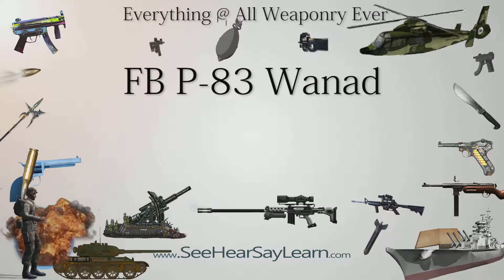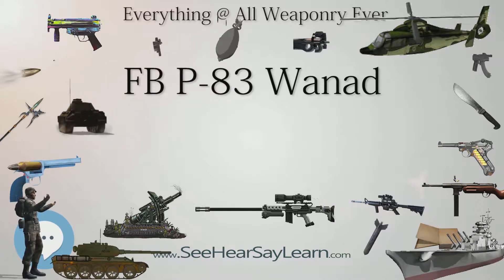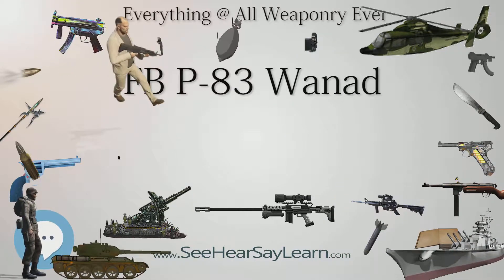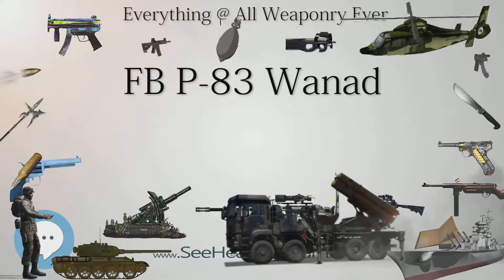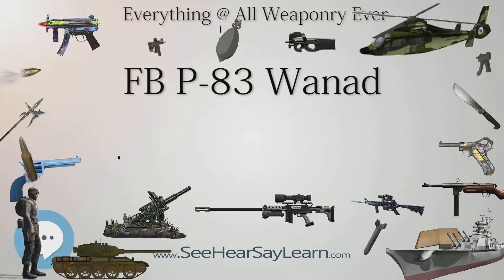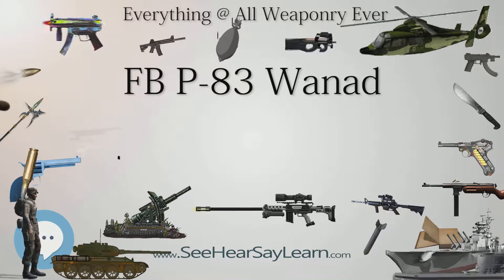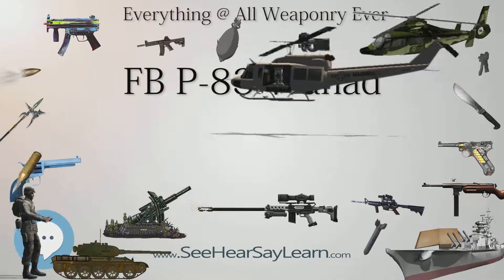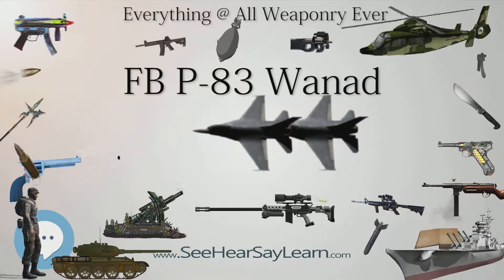FB P 83 Wanad (Everything WEAPONRY & MORE)💬⚔️🏹📡🤺🌎😜✅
This video is about "FB P 83 Wanad ".This video series is something special. We're fully delving into all things everything and all things about the everything you could imagine in WEAPONRY. From guns, war, ammo, strategy, bombs, destroyers, air craft carriers to the politics and manufacturers of weapons!!!